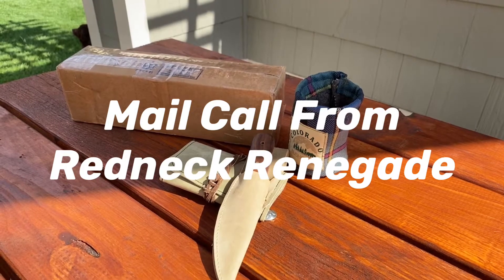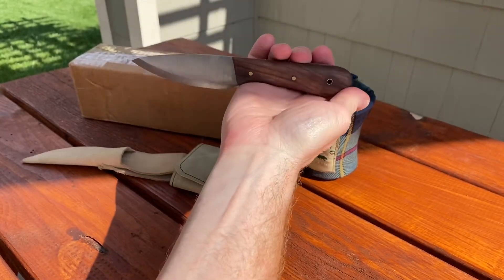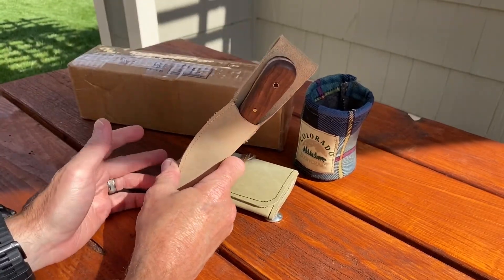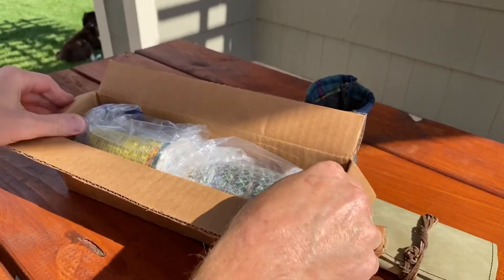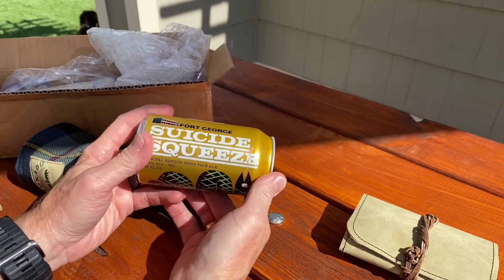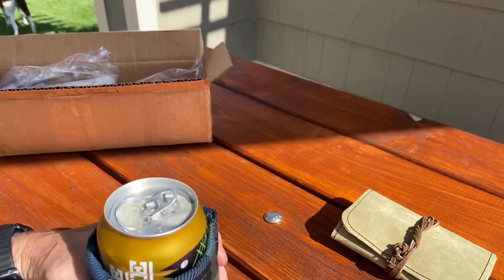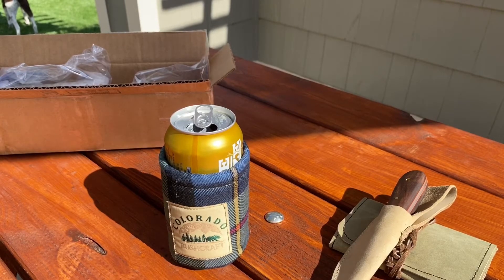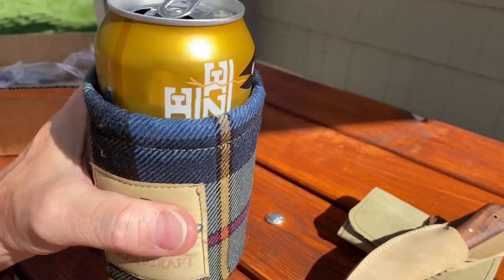Mail Call from Redneck Renegade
Mail call from my brother Redneck Renegade.